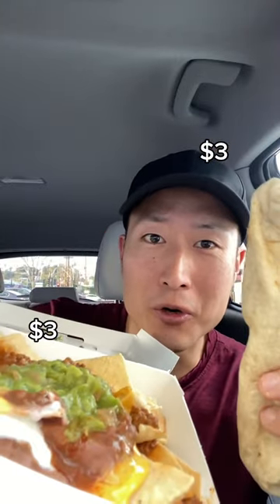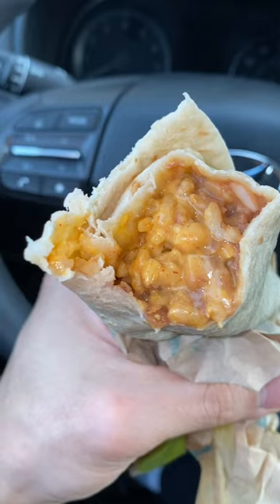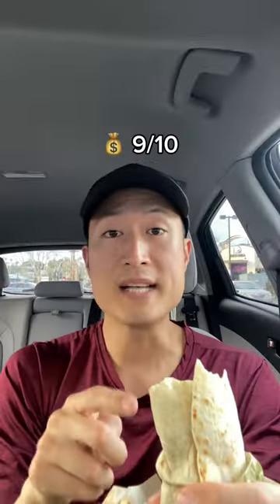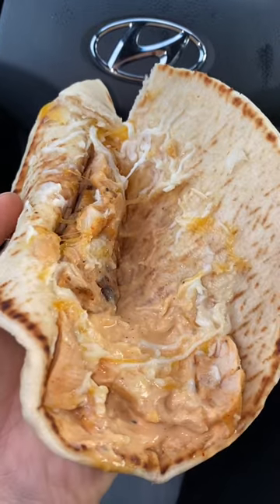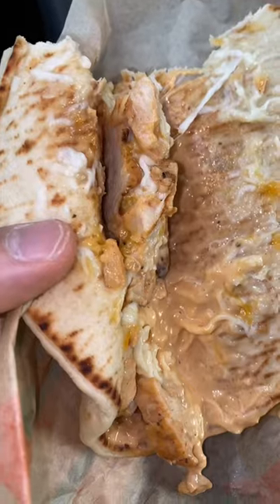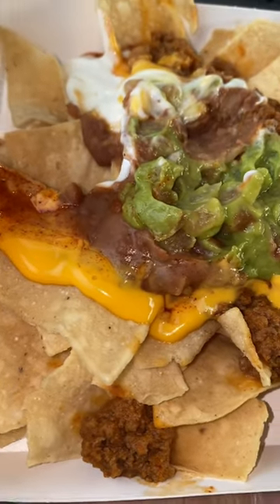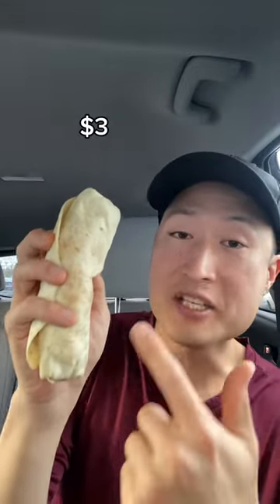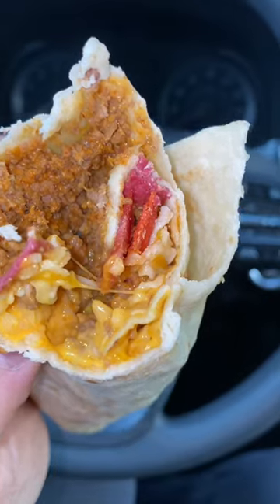$3 Burrito 🌯 and Nachos (Taco Bell)